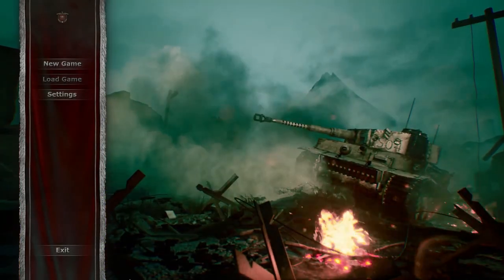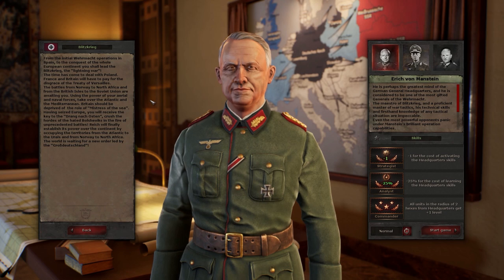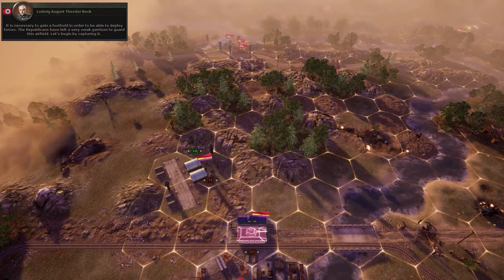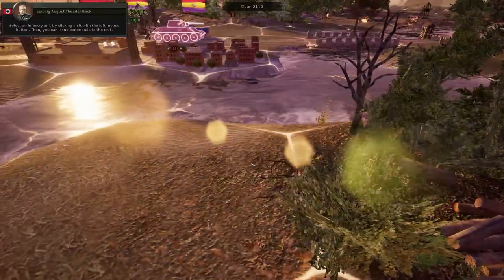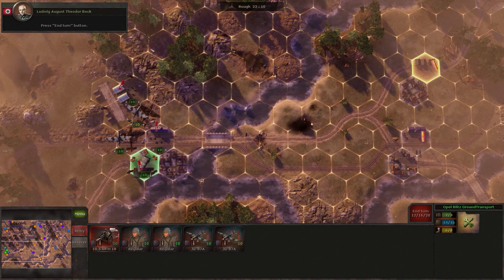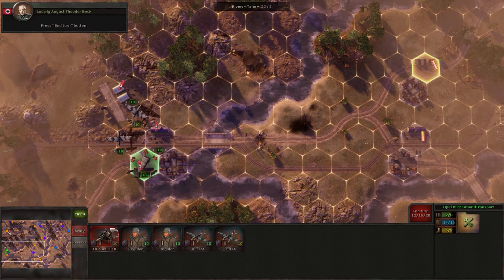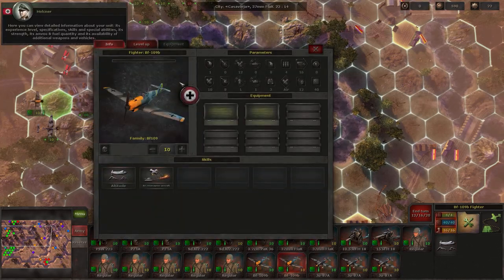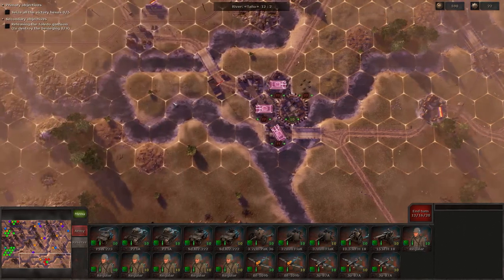Panzer Strategy Quick Review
Just my option on Panzer Strategy game that I just bought off Steam.
I have now requested and received a refund from Steam,
Check out the maker of this game online and make your own decision on why the game is the way it is.